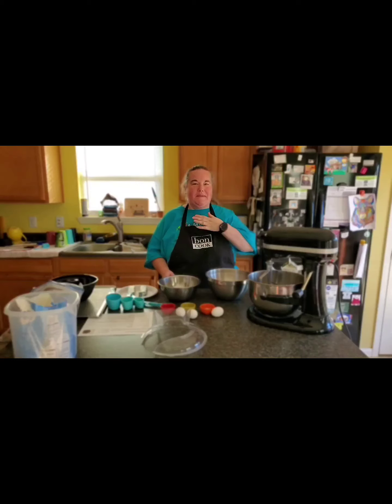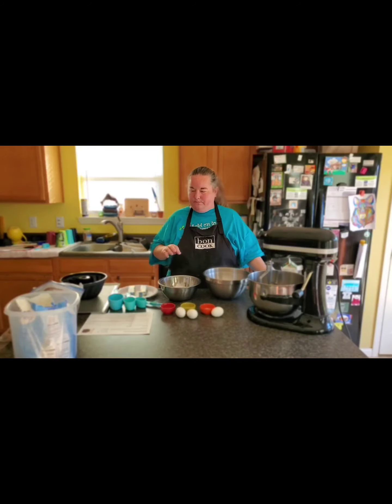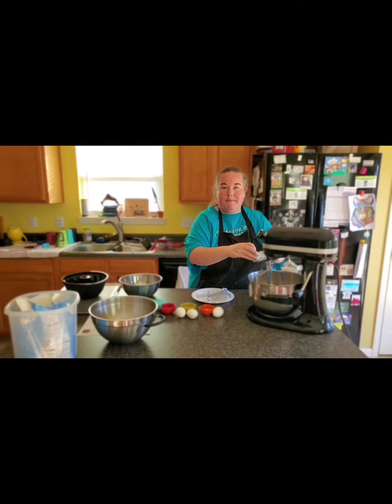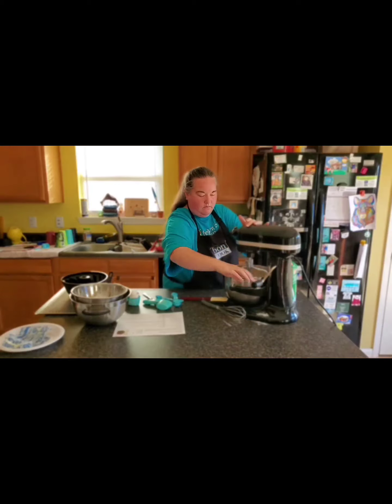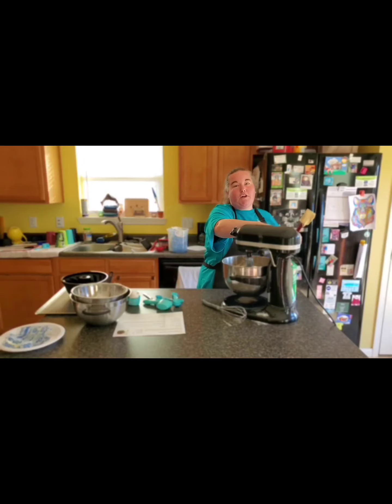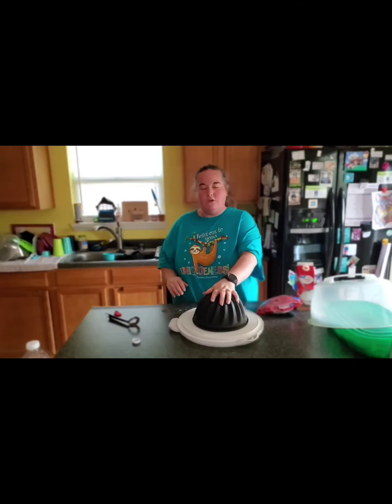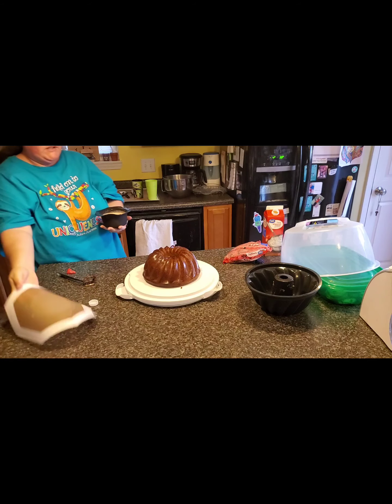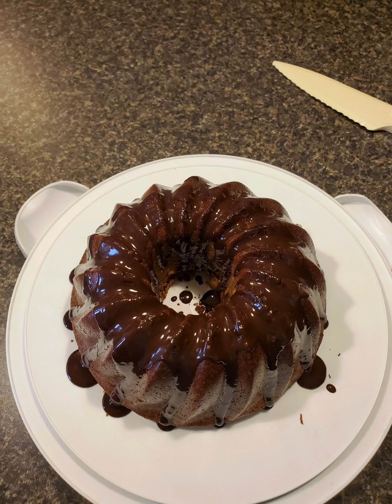Old-Fashioned Brown Cake w/Chocolate Ganache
I made an old fashioned brown sugar cake. its actually pretty good. I used our spiral bon mold, medium perforated baking sheet, and a few other items from boncook.